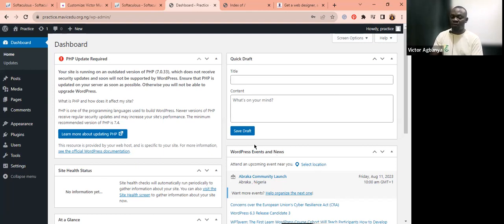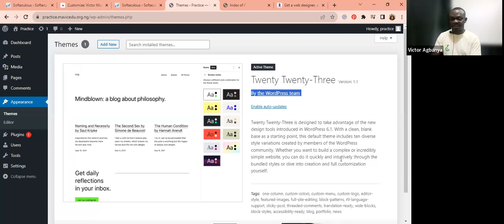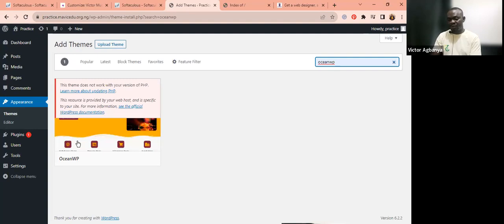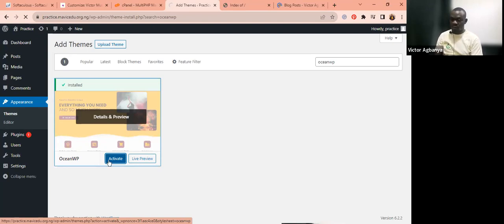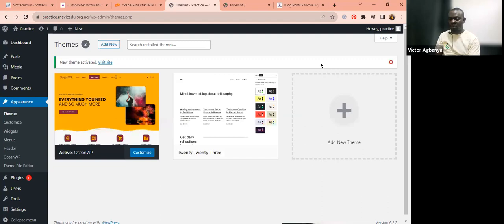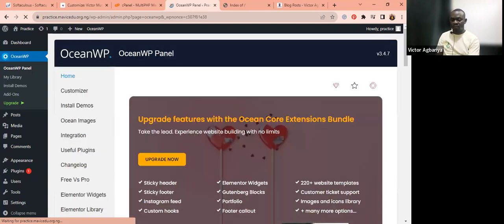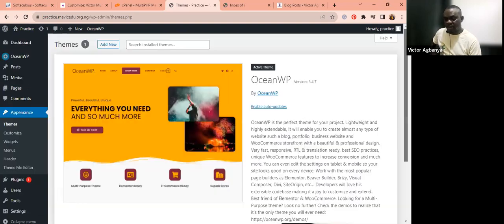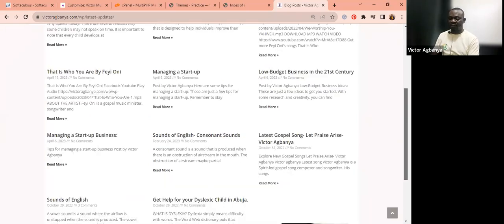How to install themes on WorPress website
Learn How to install themes on WorPress website